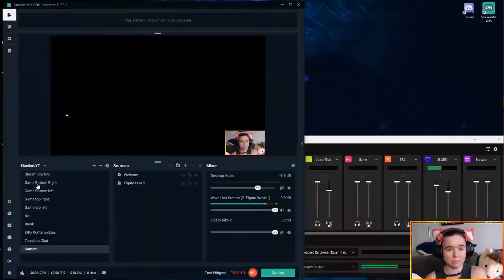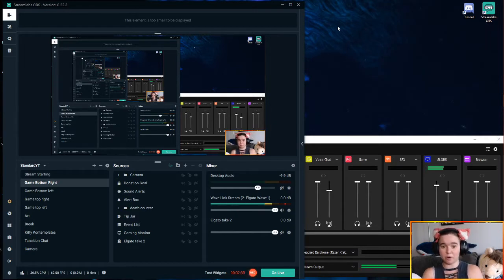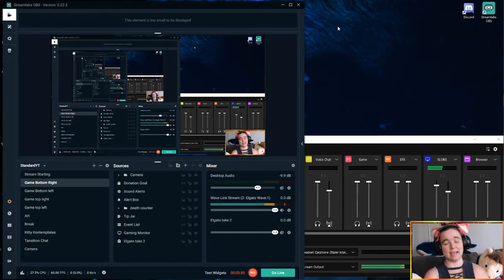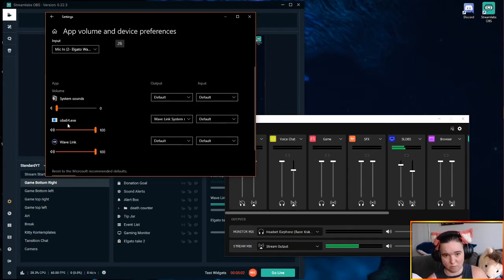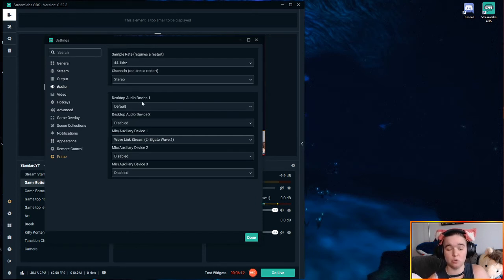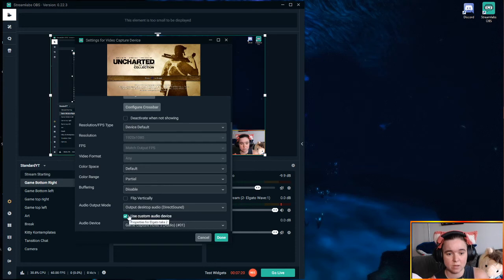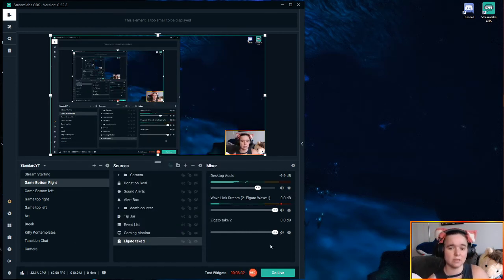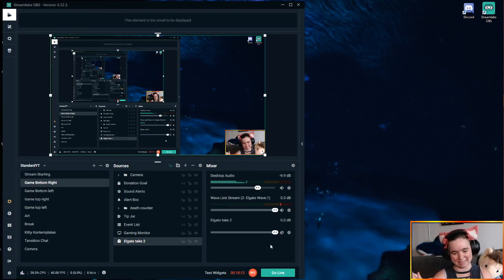HD60s capture card with Wavelink Tutorial UPDATE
An updated version of my tutorial about using Elgato's wavelink software with the HD60s on a 2 PC setup.  This is accurate as of July 24th 2020, and to my knowledge is one of the only ways to get this to work on a multi-system setup, when you want wavelink running on the streaming machine.

You can check out the mic in action on my Twitch